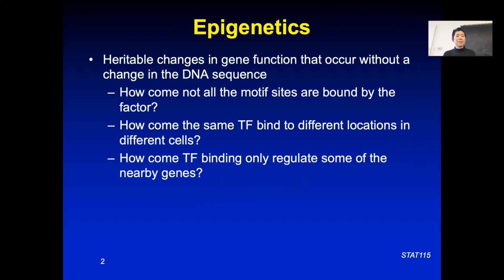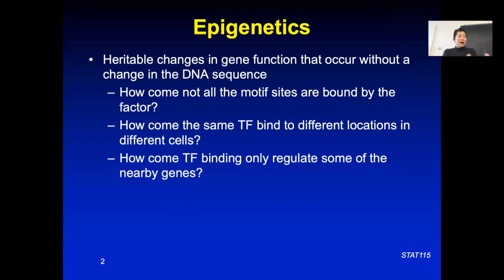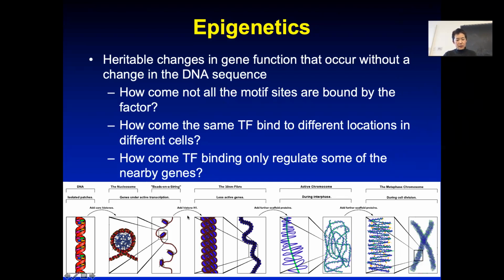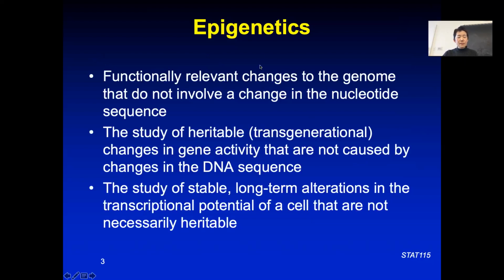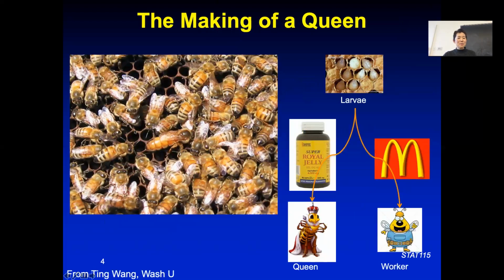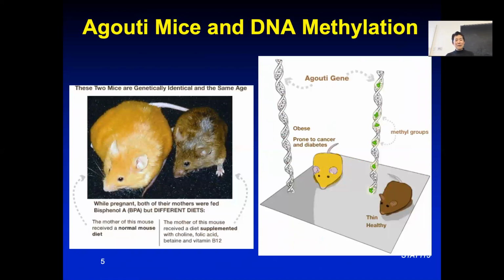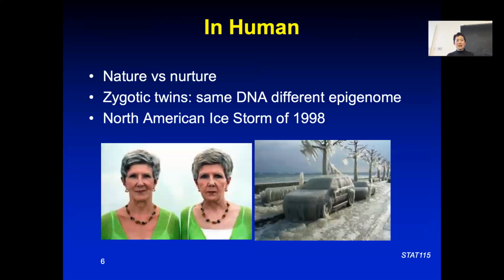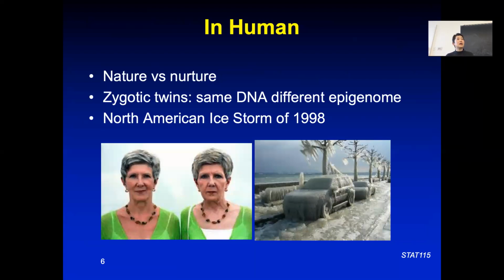2019 STAT115 Lect12.1 Intro to Epigenetics